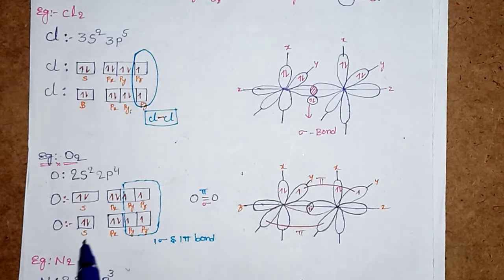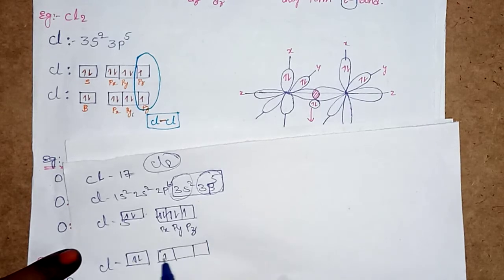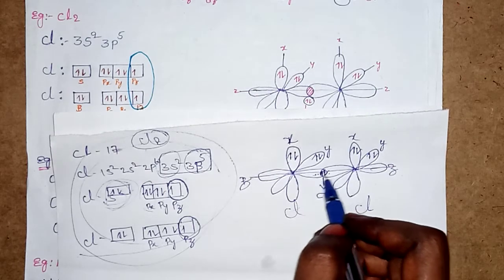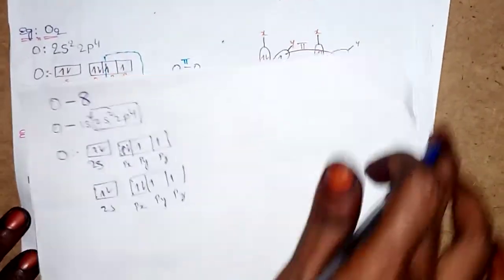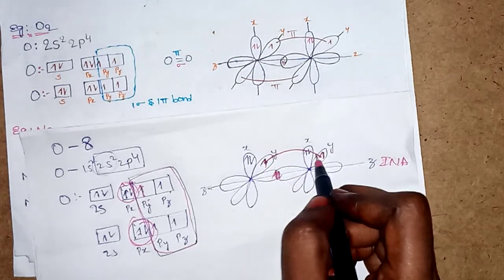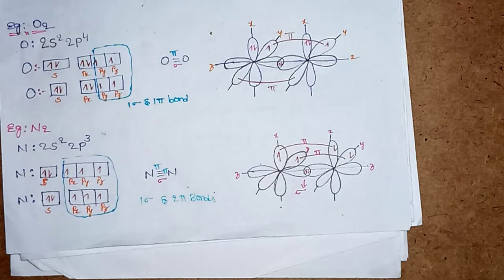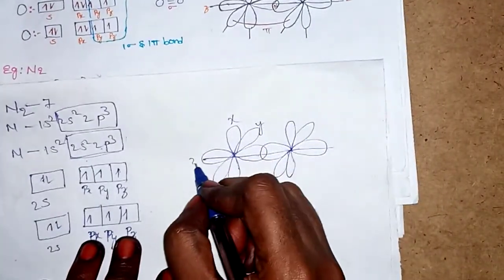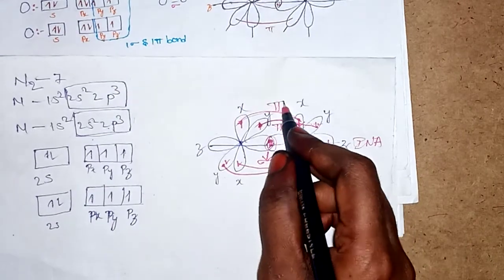Concept of Overlapping (Covalent Bond) Part-2 in English By Mani